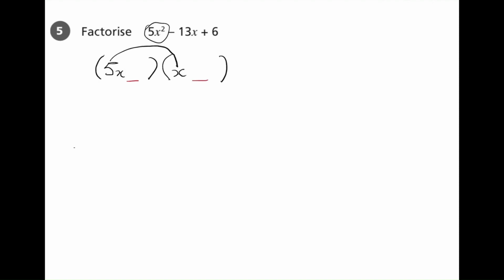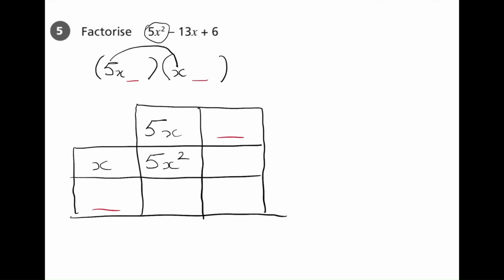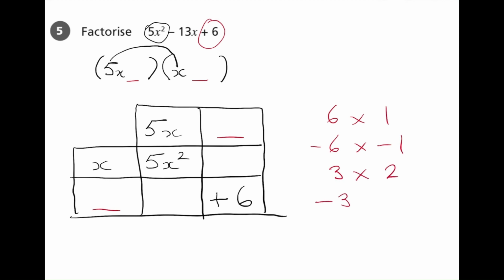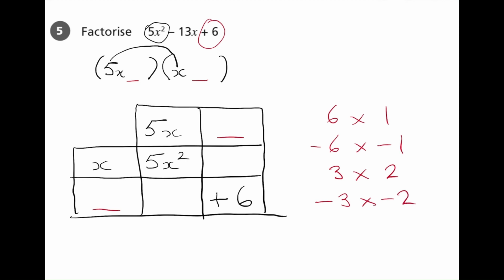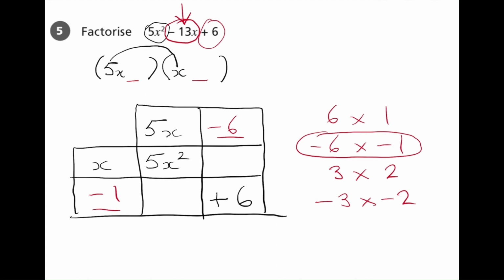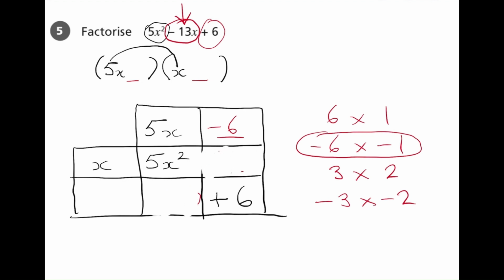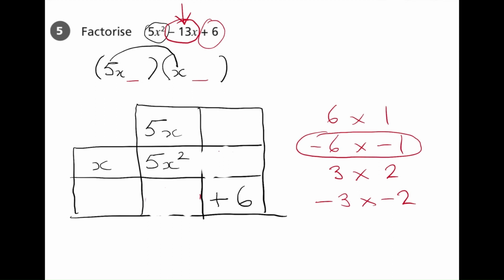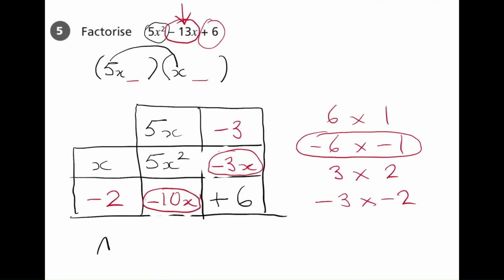Factorisation and Formulae - AQA GCSE Maths Higher